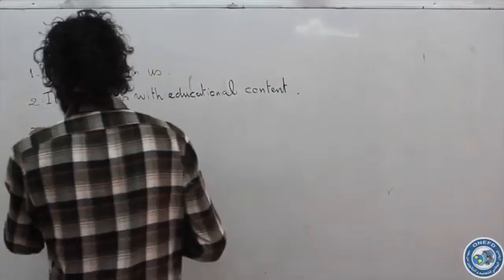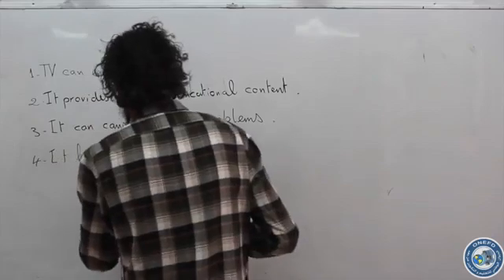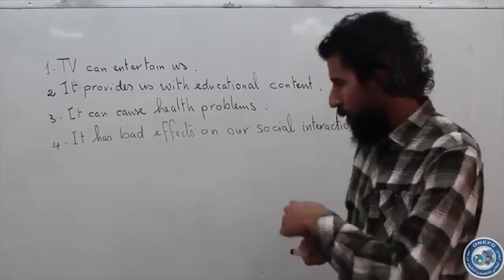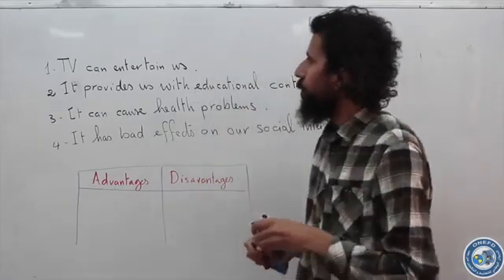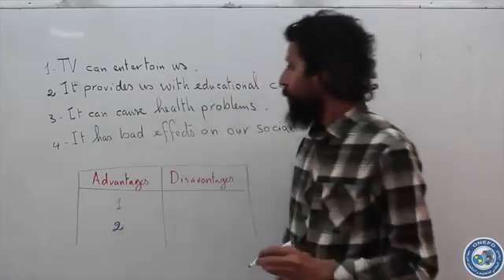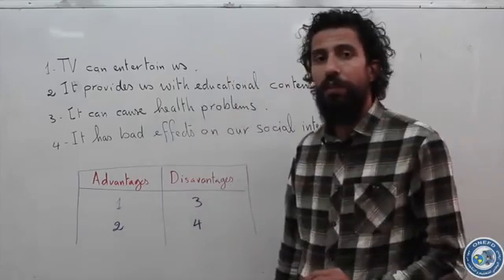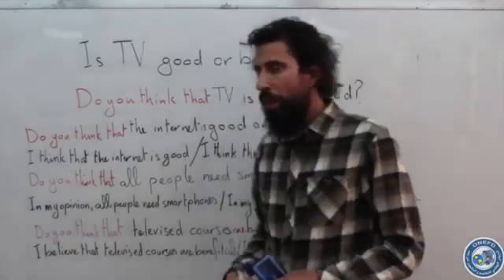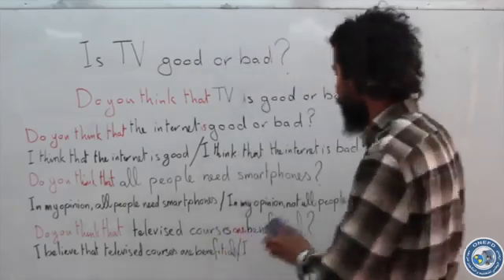الحصة الخامسة في مادة اللغة الانجليزية